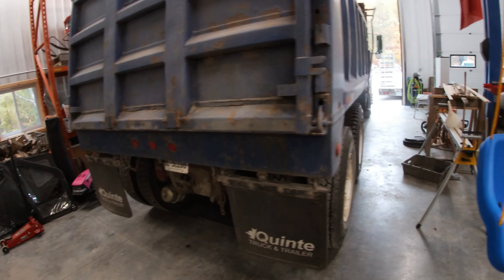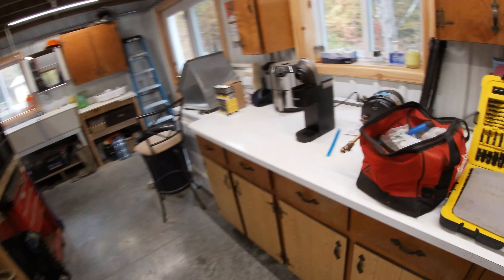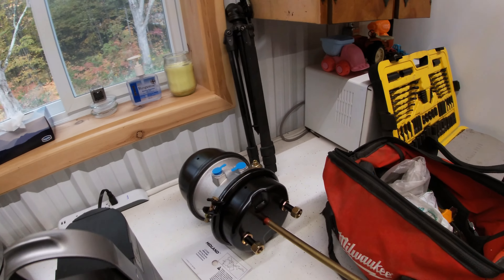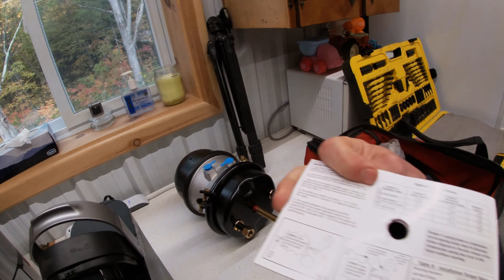Changing a 30 Long Stroke Brake Chamber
This was the process of changing a brake chamber on my 1998 International 4900 tandem dump truck. I am not a mechanic, and this is not a how to video. I am just describing the steps I'm taking to complete the job.